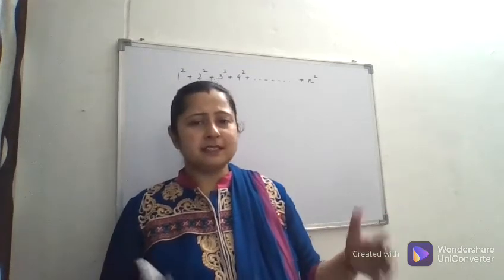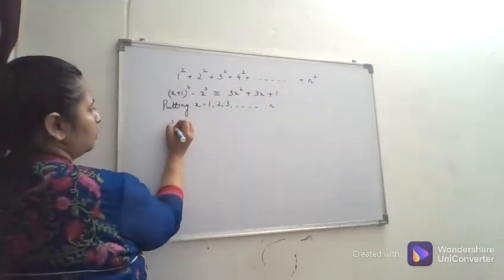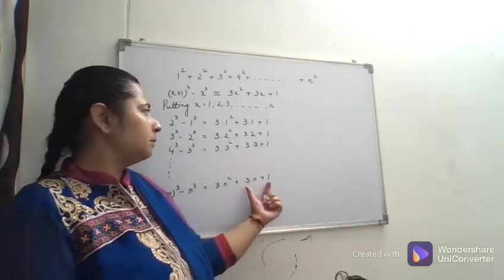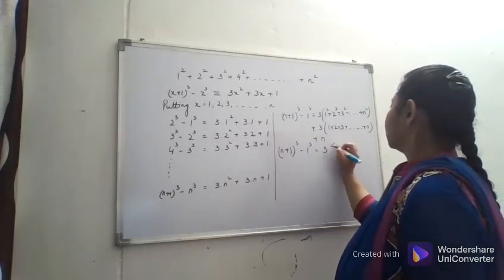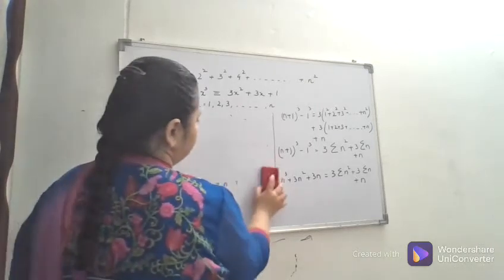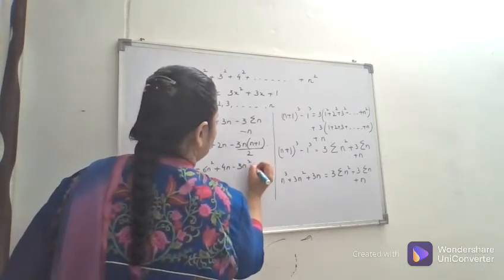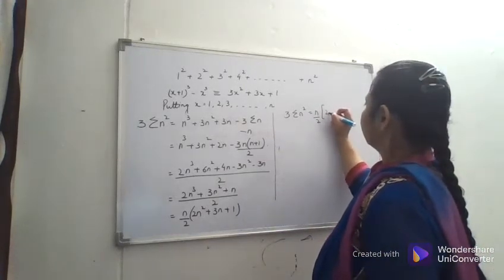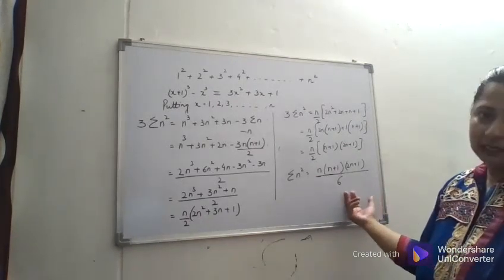Sum of squares of N natural numbers - Class 11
Brief explanation of how to find out sum of squares of N natural numbers